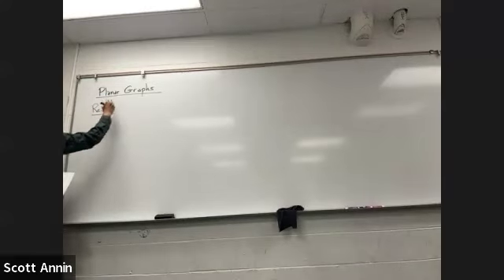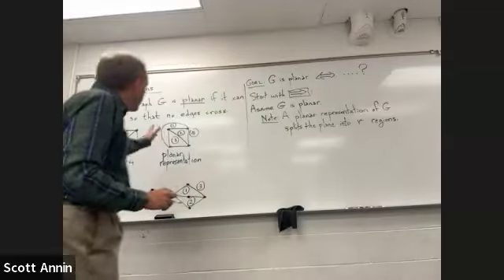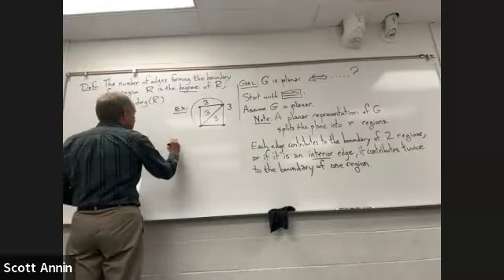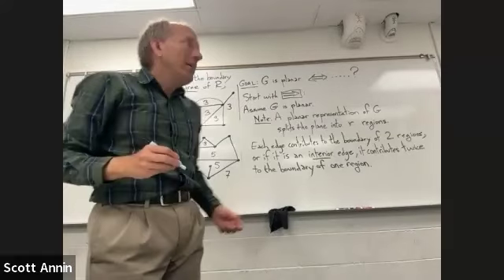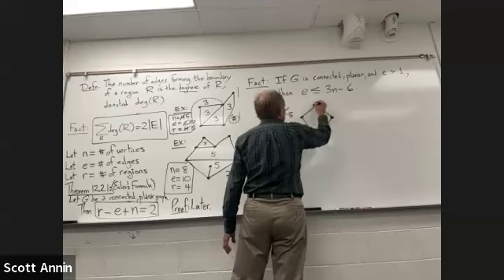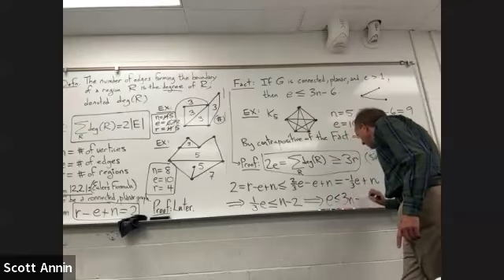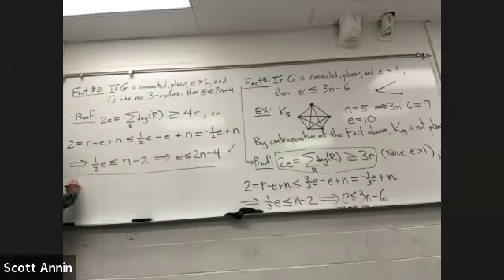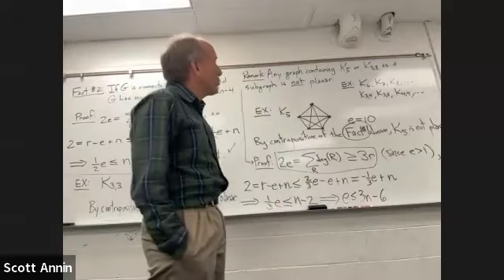Planar graphs - the basics!